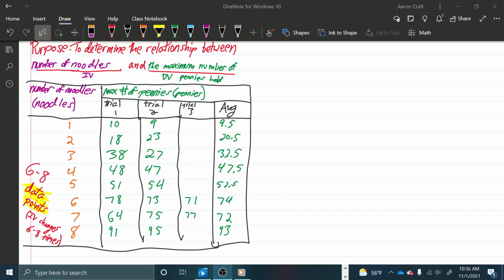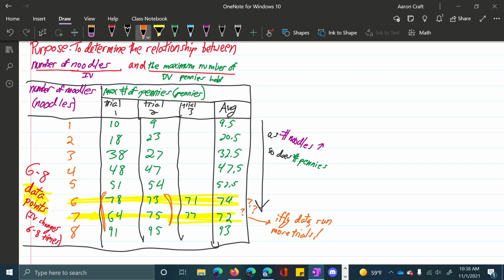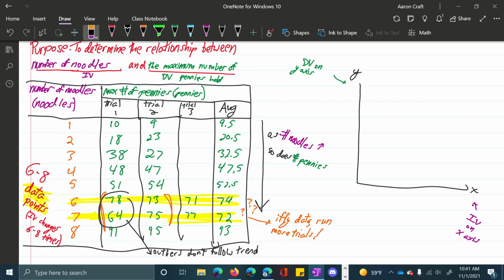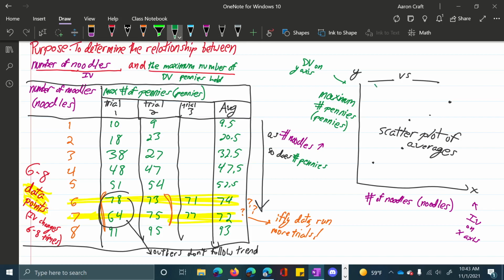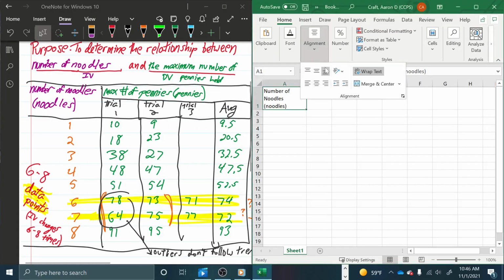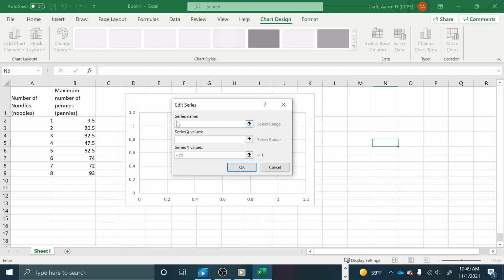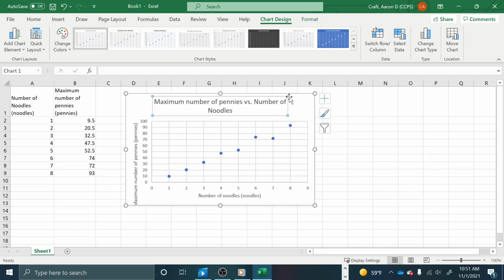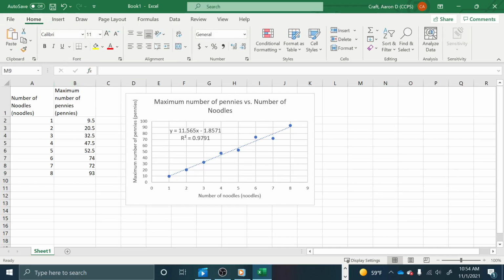Lab Skills 3 - Noodle Lab: graphing